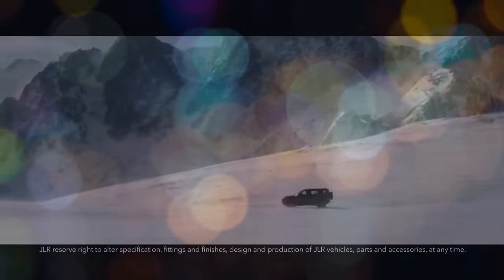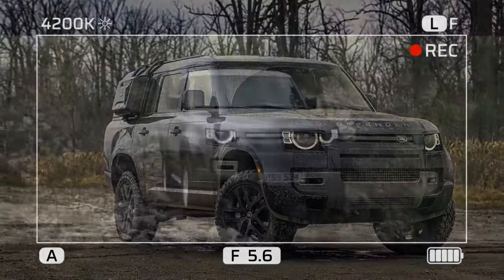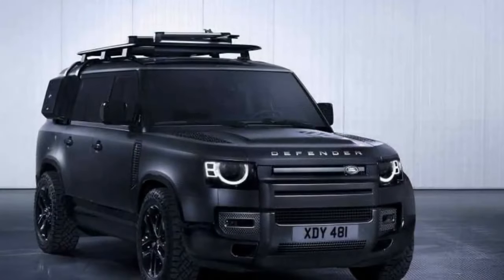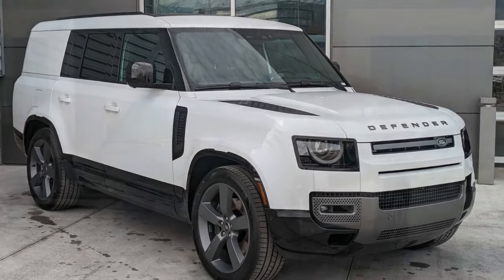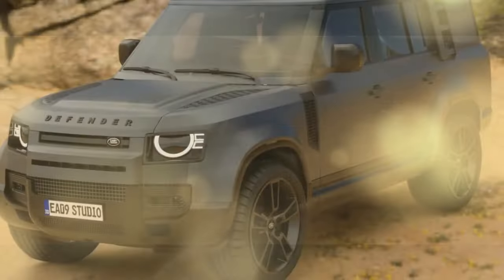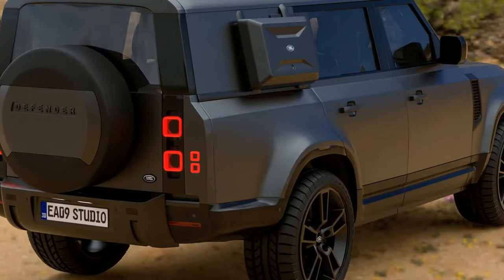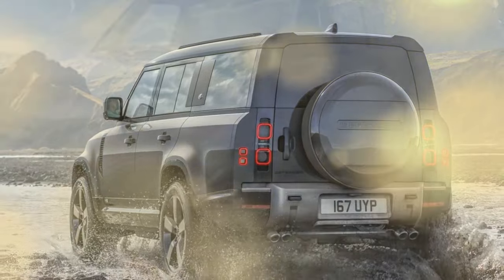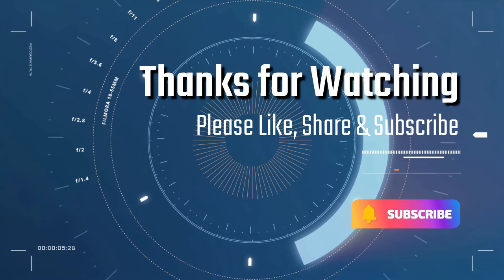2024 Land Rover Defender 130 Outbound, Embracing Adventure with Style and Practicality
2024 Land Rover Defender 130 Outbound, Embracing Adventure with Style and Practicality

1. We use trusted media sources in loading news and narrative content that we provide, in order to maintain accuracy and facts. We also include sources as references. please visit the sites we provide for more in-depth information related to the information or discussion we raise.

2. The material we use in making this video, is free and non-copyrighted content, or Creative Commons content, with fair use of content. If there is a problem or material that we use in the video in this channel, or there is a discussion about future business.